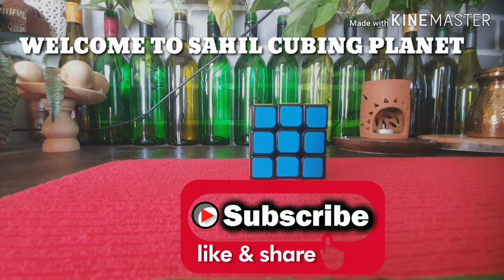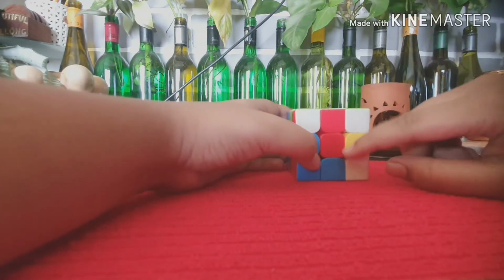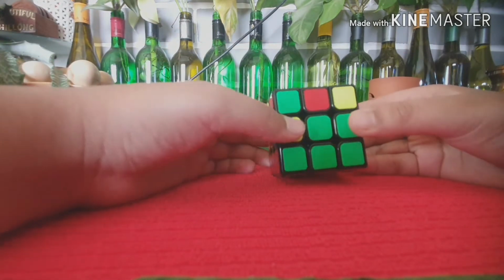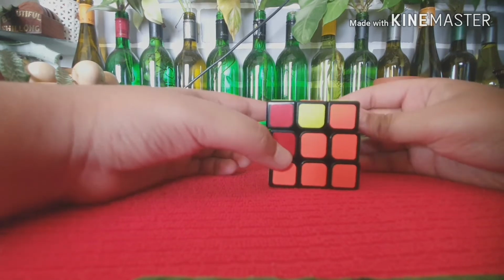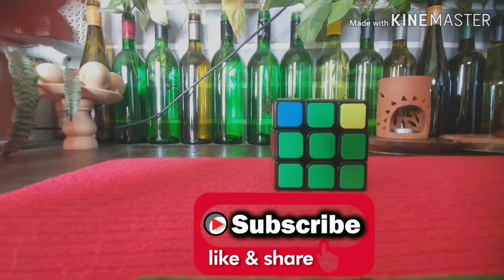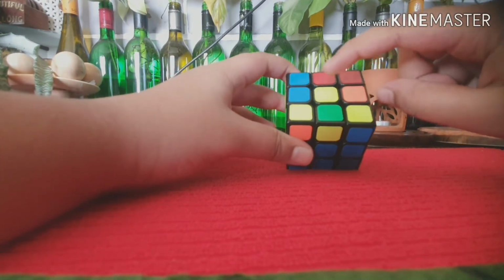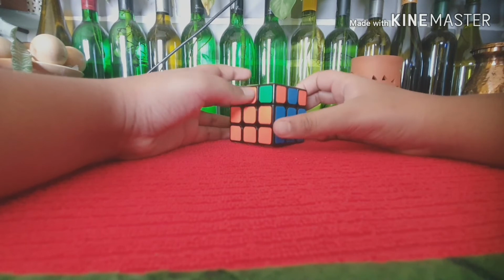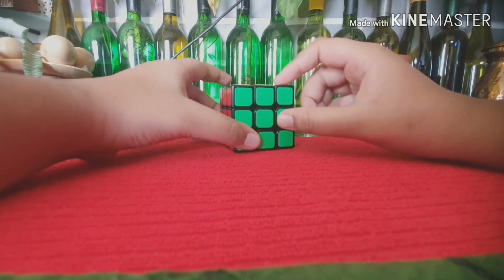😲😲😲 HOW TO SOLVE A 3X3X3 RUBIK'S CUBE COMPLETELY (Sahil Cubing Planet)BEGINNERS METHOD😲😲 #6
How to solve a 3x3x3 rubik's cube completely in the beginners method( most easy method )

If you like dogs then I am giving you the link below one by one.